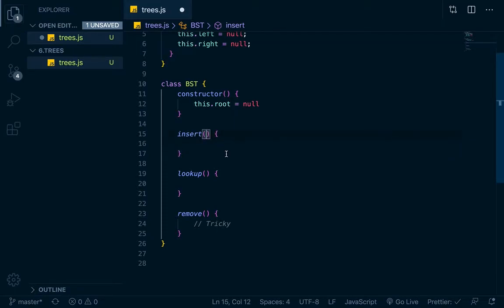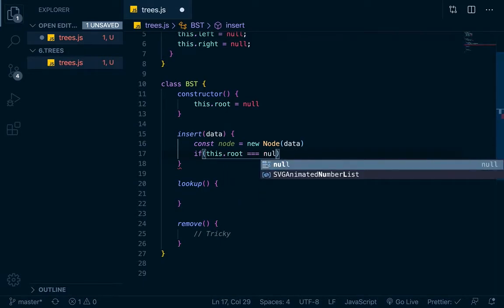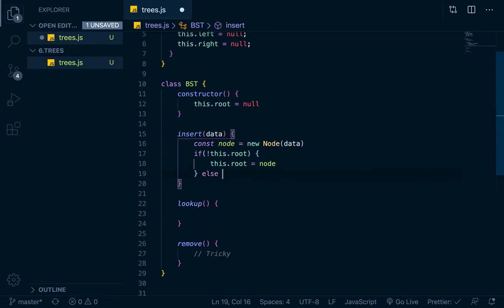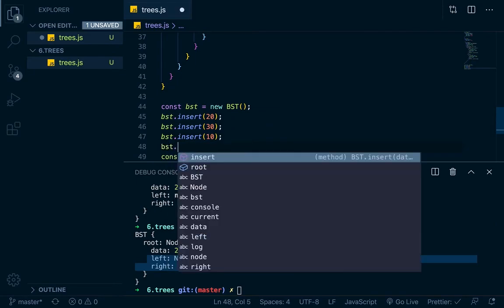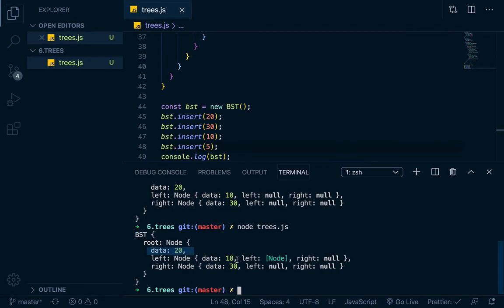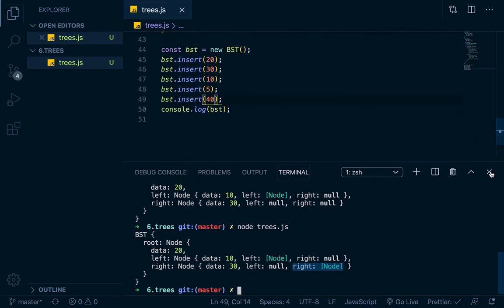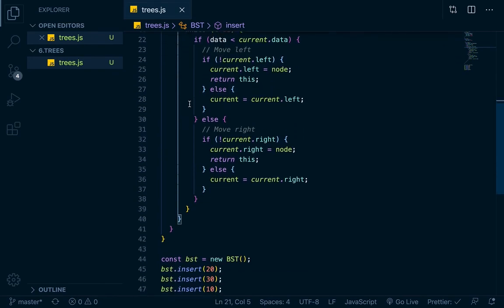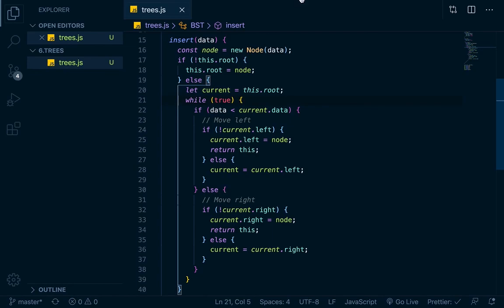Data structures in Javascript - Trees - part 4 - Binary Search Trees (Insert method)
javascript algorithm --- Finally, we actually writing some code for Binary Search Trees. Good day. In this video we doing the insert method. Not bad. Let's go!!